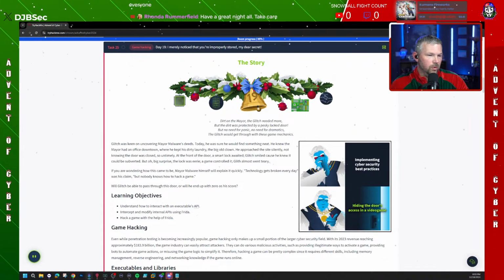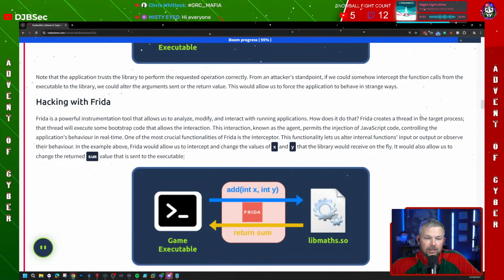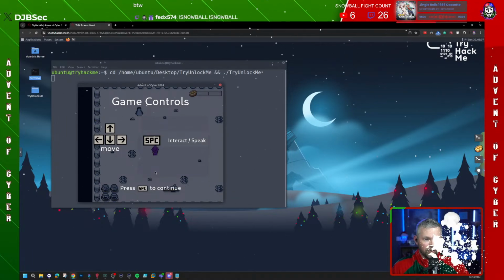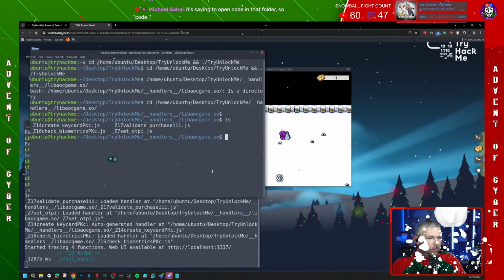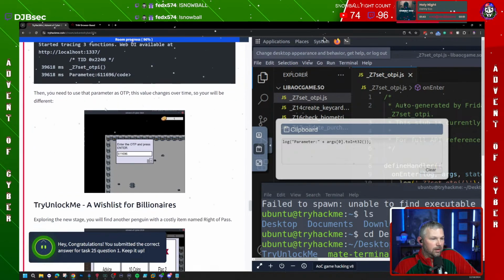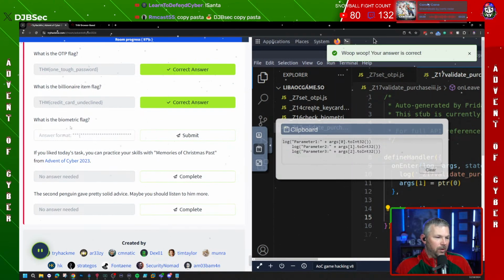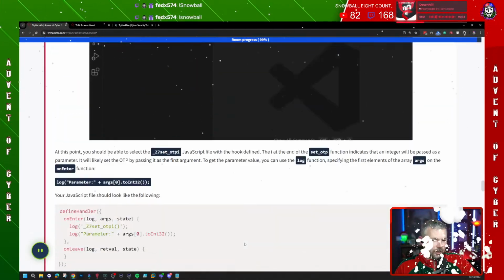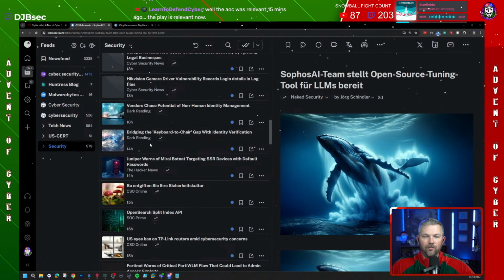🔴LIVE Day 19 THM{Advent of Cyber} I merely noticed that you’re improperly stored, my dear secret!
@RealTryHackMe 's Advent of Cyber is your festive gateway into cyber security. Each day of this cyber security event leading up to Christmas, you'll face new byte-size challenges that will test and expand your cyber security knowledge.

Dive into the festive fun and sharpen your skills as you help thwart Mayor Malware's mischievous plans. Get ready for a thrilling journey that promises excitement and growth for everyone! Each free cyber security task is accompanied by supportive resources and a guided video tutorial from your favorite YouTube creators, ensuring you're never left out in the cold.

And with over $100,000 worth of prizes up for grabs, you have every reason to get involved in the fun!

Chapters
00:00 Intro